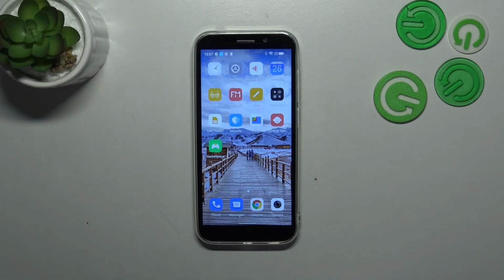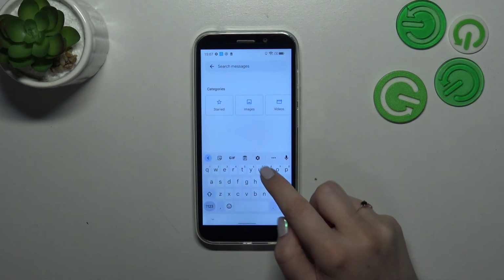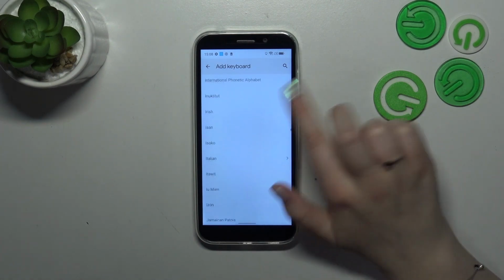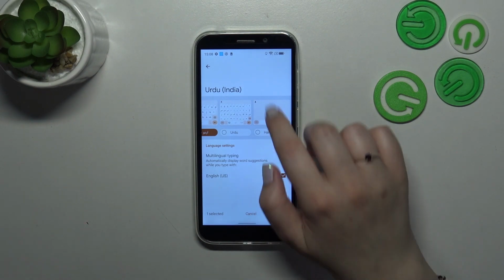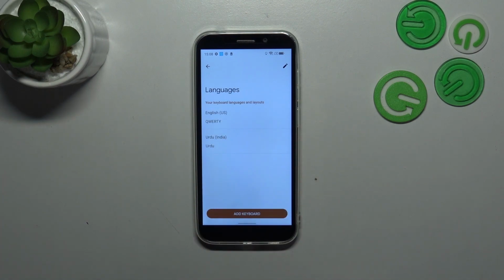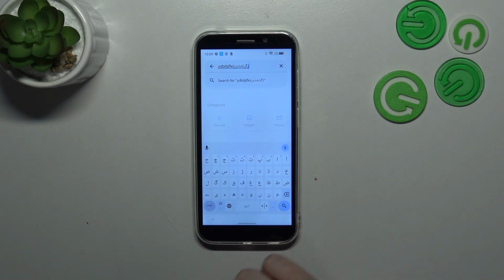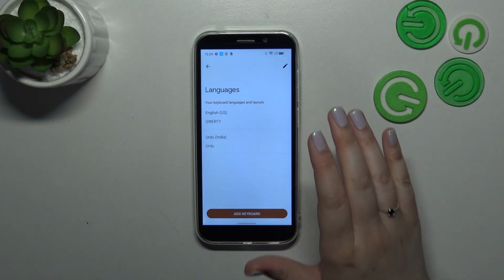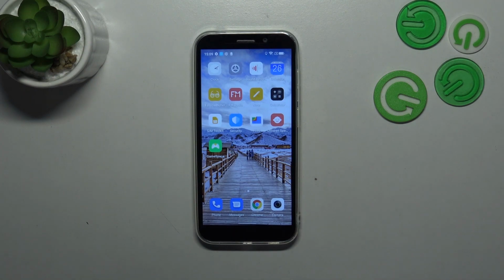How to Change Keyboard Language on DOOGEE X97 Pro? - Manage Keyboard Settings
If you want to change the keyboard language on your DOOGEE X97 Pro, but don’t know how to do it, watch this video to learn how to find the right keyboard settings and how to change your typing language. Let's follow all the steps shown in this video and easily change your device's language.

How to change the keyboard language in DOOGEE X97 Pro?
How to set up keyboard language in DOOGEE X97 Pro?
How to switch keyboard language in DOOGEE X97 Pro?
How to manage keyboard settings in DOOGEE X97 Pro?